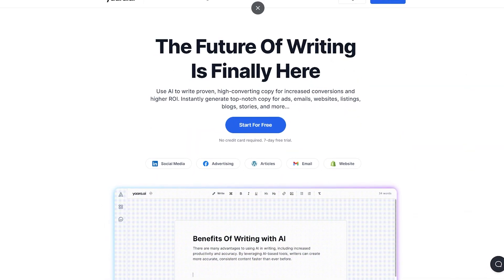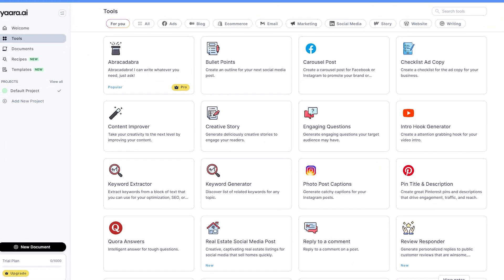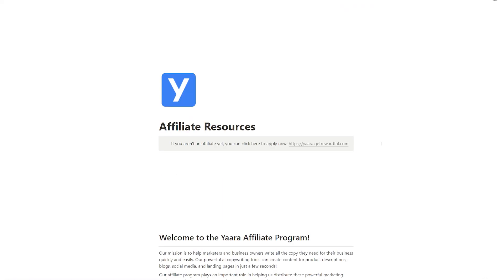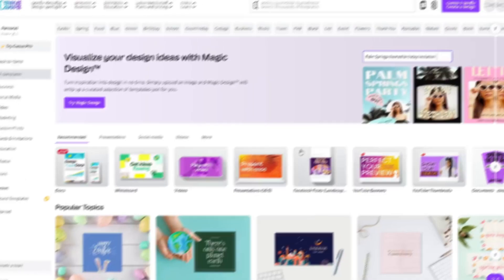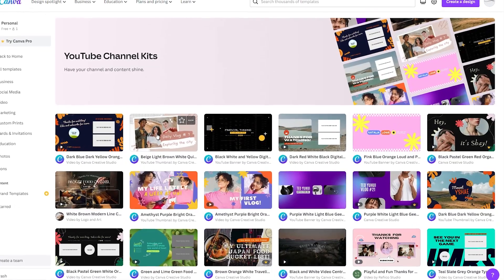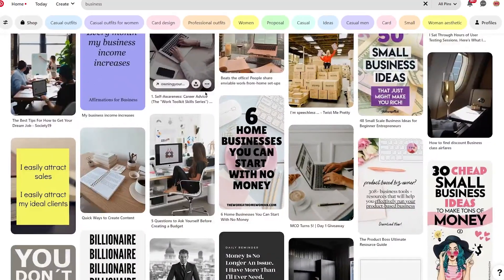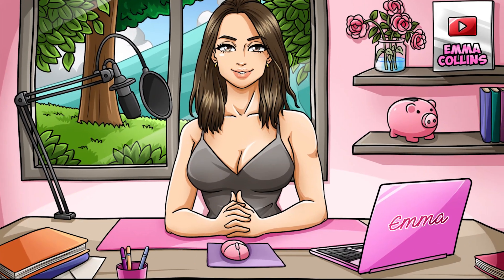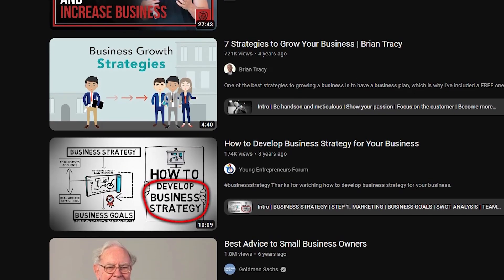Yaara: How to Make $500/Day with This AI Bot (Step by Step Tutorial)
In this step by step tutorial, we will be talking about how to make money online using Yaara as a complete beginner worldwide!

Yaara AI is an AI-powered tool that provides writers with a suite of features to help them create high-converting copy for a variety of media, including ads, emails, websites, listings, blogs, stories, and more.